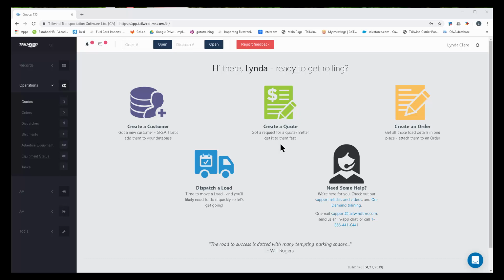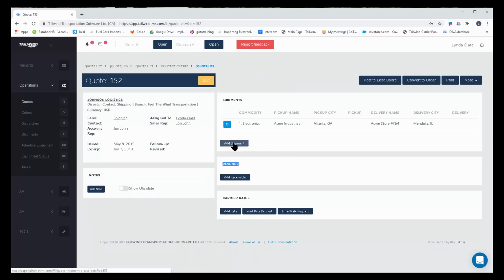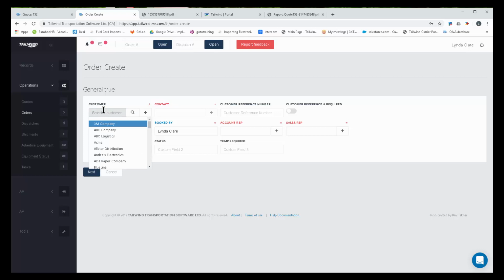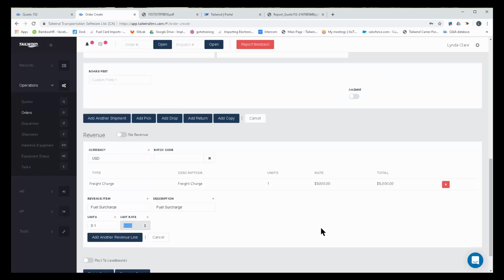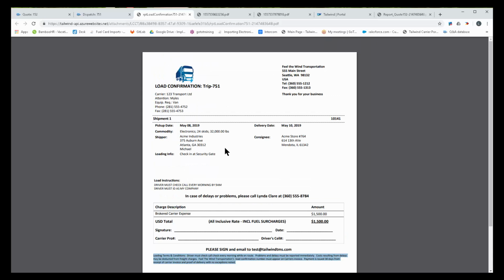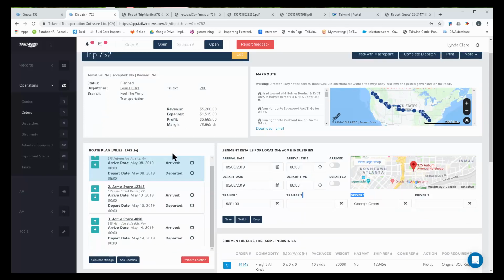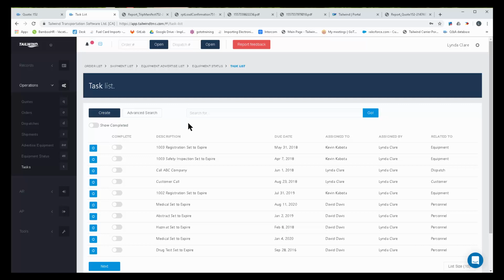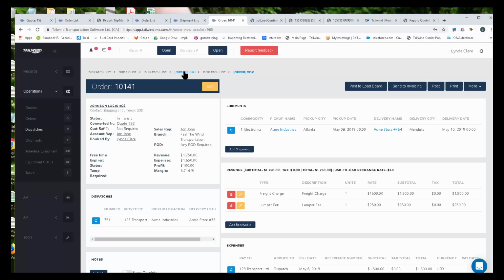Online Training - Session 2: Streamlining Operations | Tailwind TMS Trainings 2019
Our head trainer Lynda Clare covers part two of our 3-part training, with a focus on streamlining your day-to-day operations in Tailwind.